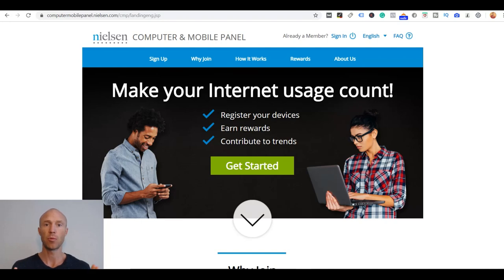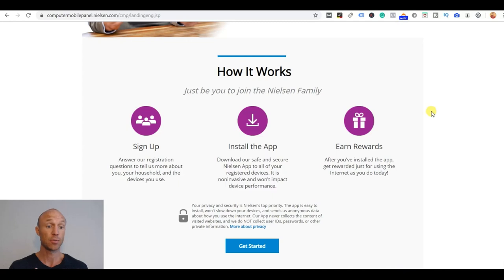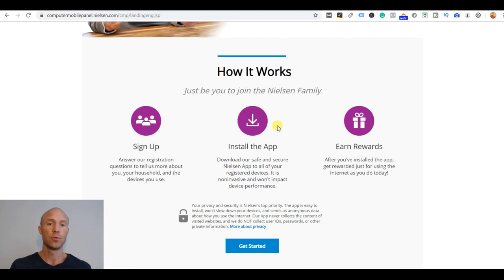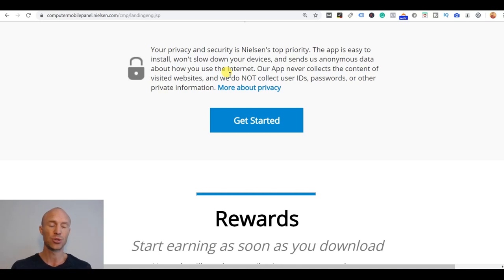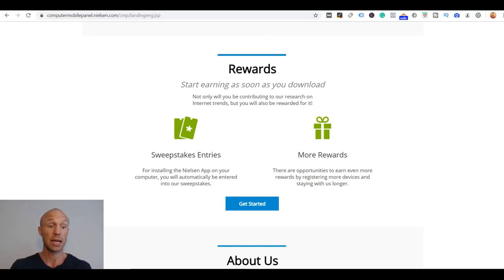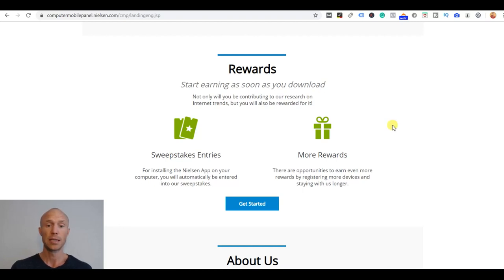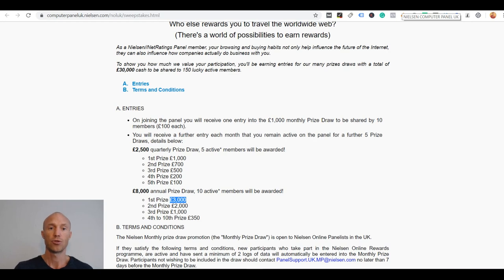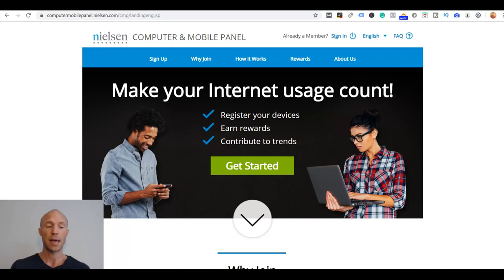Nielsen Computer and Mobile Panel Review (See What You REALLY Get)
This Nielsen Computer and Mobile Panel review will show you exactly what it offers and who can join it. Full details

Nielsen Computer and Mobile Panel is owned by the market research company Nielsen which if one of the oldest and biggest market research companies.

So it definitely is a legit panel. Whether it is then worth it for you and if you feel comfortable with the way it works is up to you to decide.

This Nielsen Computer and Mobile Panel review will give you all the details, so you know exactly how it works and if it is for you or not.

In short, you do not really have to do much after you sign up. It will just anonymously gather data about your internet usage that will be combined with the data of all the other members of Nielsen Computer and Mobile Panel and used as market research to improve online services.

So it is in that sense a passive way to earn by giving feedback. If you are lucky, it can also be very lucrative.

The exact rewards and prizes depend on the country you live in.
This video will give you a few examples of possible rewards for participating.

Be aware that is some countries you can also install the Nielsen Computer and Mobile Panel on several devices and thereby increase your earnings.

Full details and see if Nielsen is currently recruiting in your country